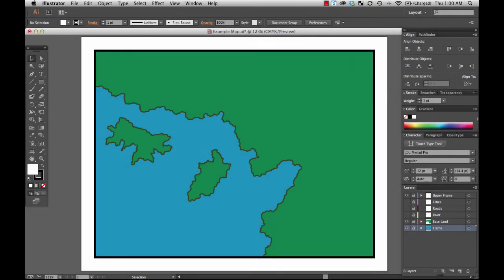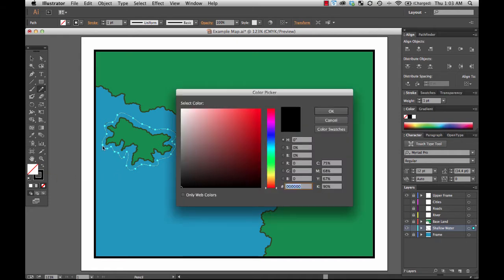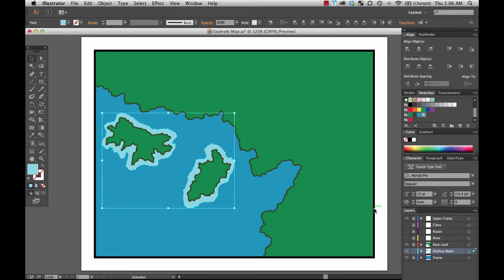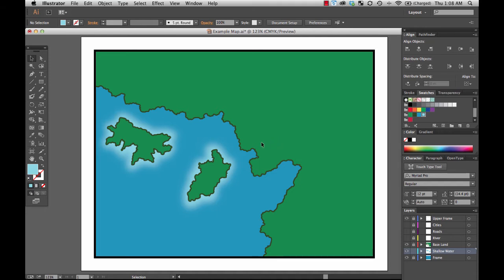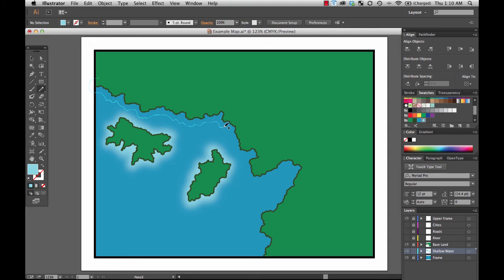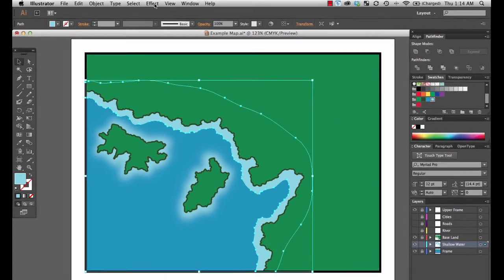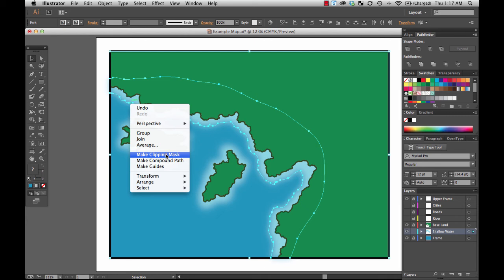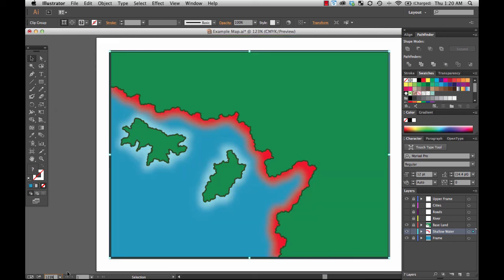Adobe Illustrator for Cartographers 27: Special Effects Blur